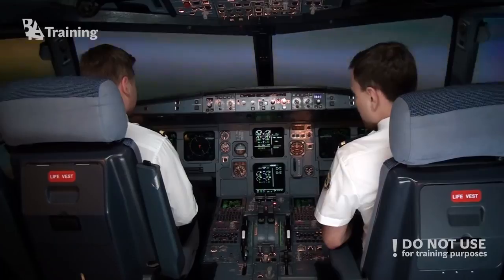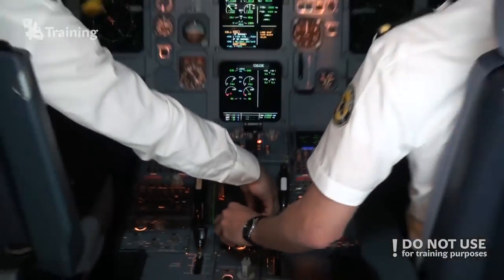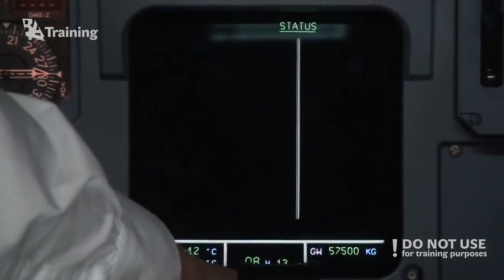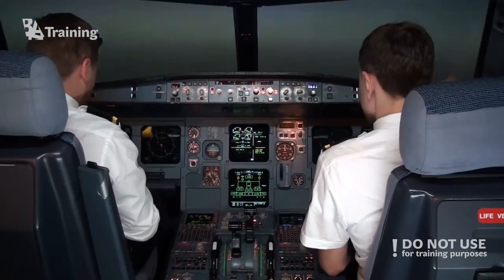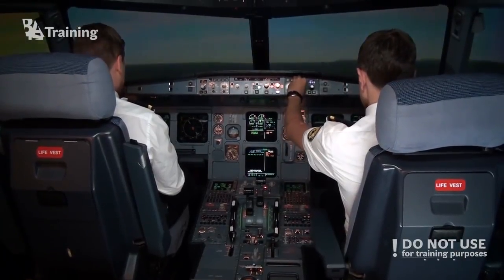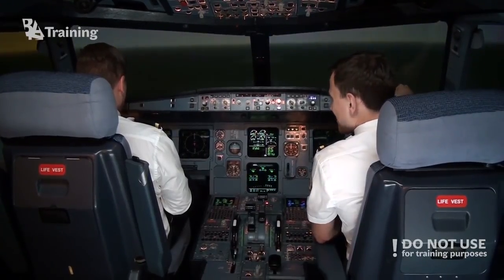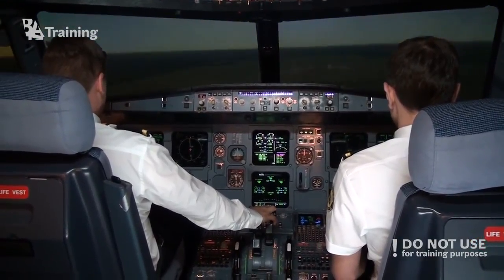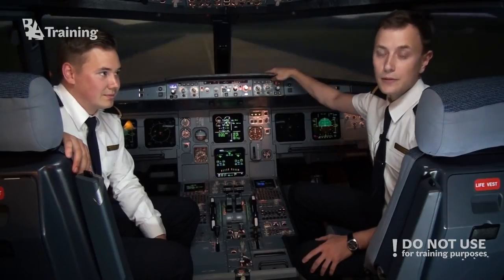Airbus A320 Engine #1 flameout in cruise - Baltic Aviation Academy - A320 Type Rating - Best New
Happy Friday everyone! It's an emergency situation Friday where our Airbus A320 full flight simulator experienced Engine #1 flameout. Take a look at how Tomi and Dmitrij handled the situation.  Please, feel free to offer us your video ideas and as usual, this is not for training purposes!